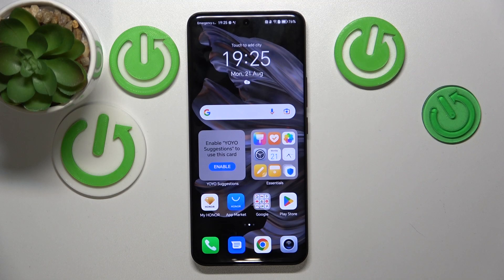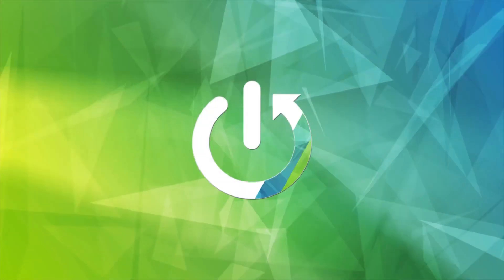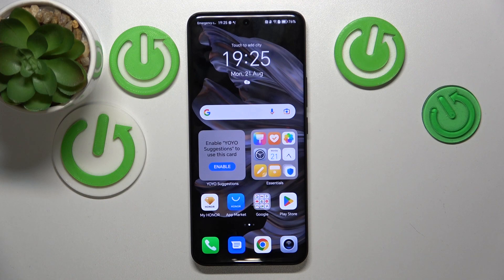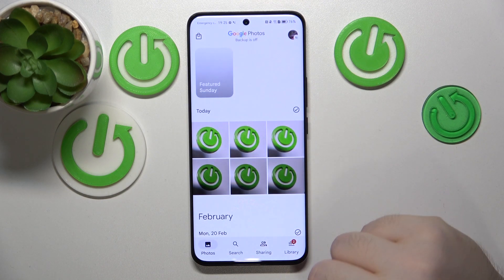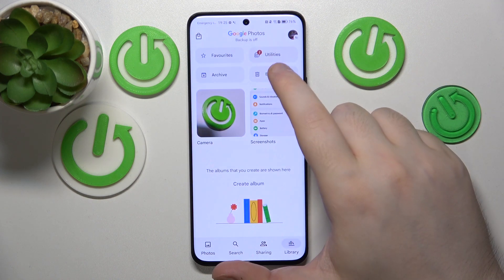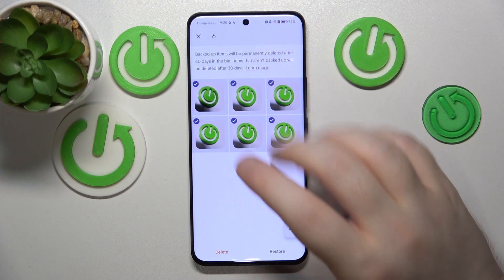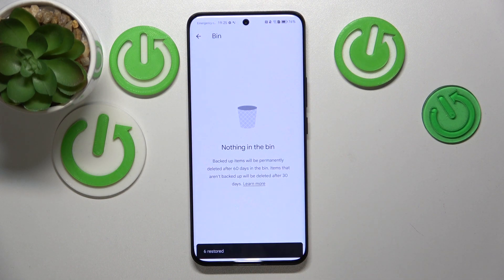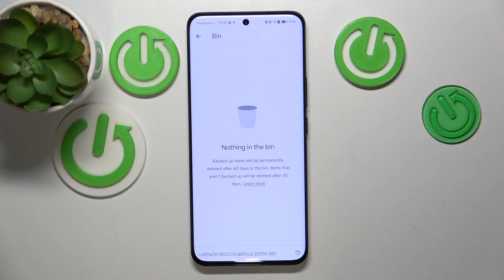How to Recover Photos from Bin on Honor 90?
Lost or deleted photos from your Honor 90's bin? No worries! This tutorial video will guide you through the simple steps to recover your precious photos from the bin on your Honor 90 smartphone. Learn how to retrieve your memories in no time.

How to Retrieve Deleted Photos from Bin on Honor 90?
How to Restore Images from the Bin on Honor 90?
How to Recover Pictures from Recycle Bin on Honor 90?